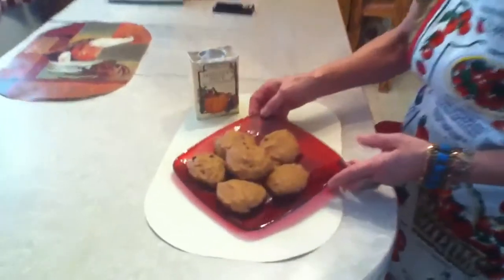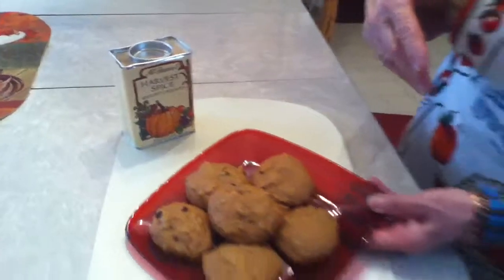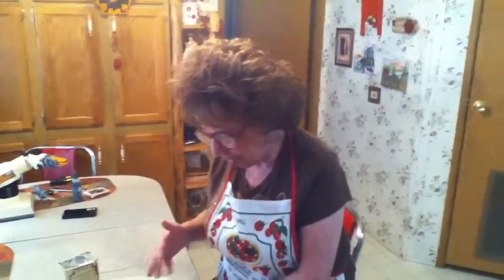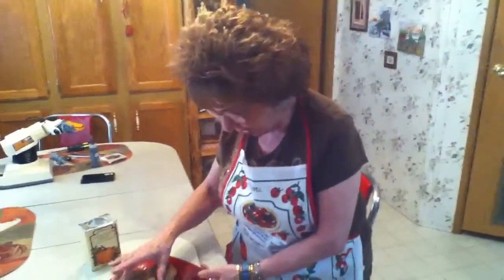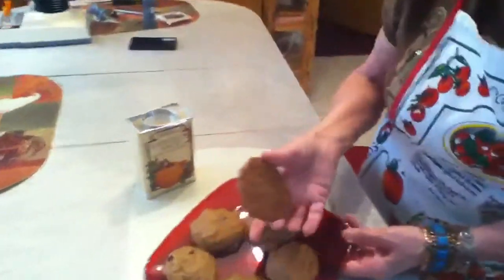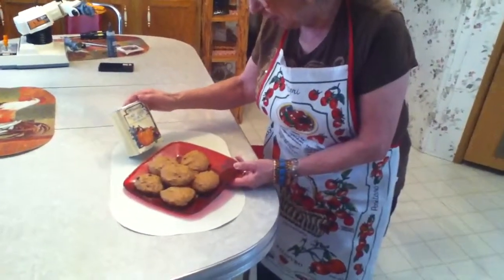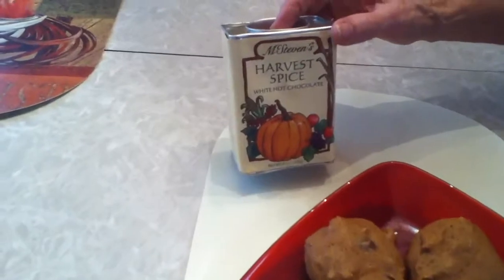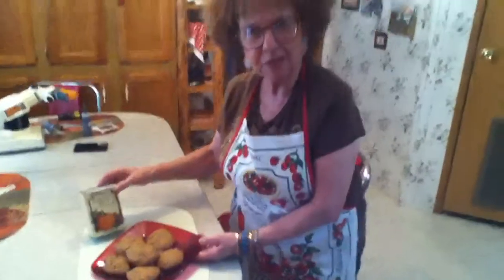Old Fashioned Walnut Drop Cookies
In this video I conclude the recipe .